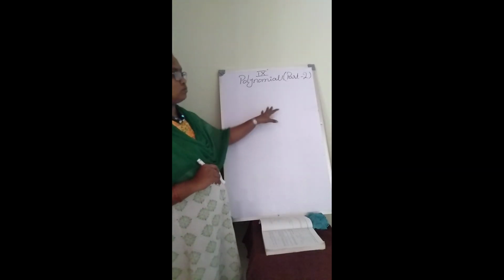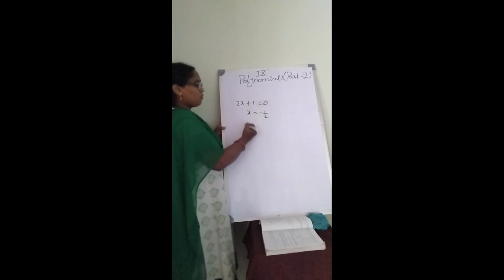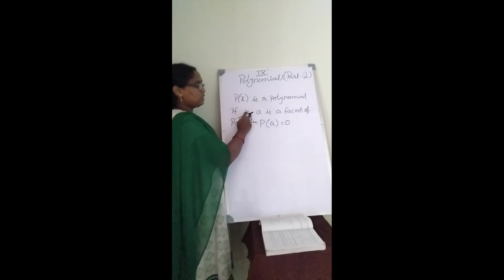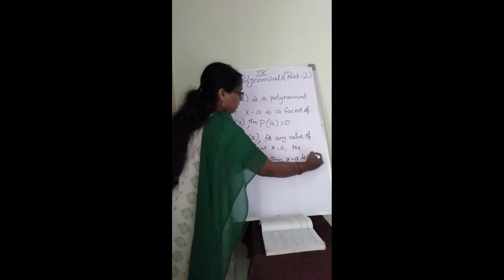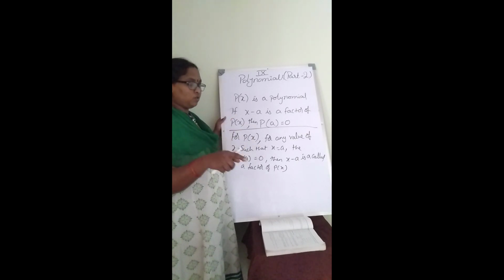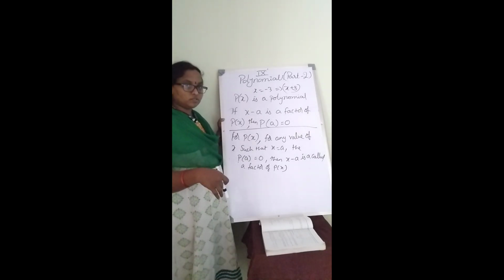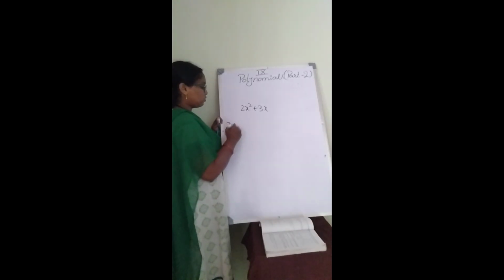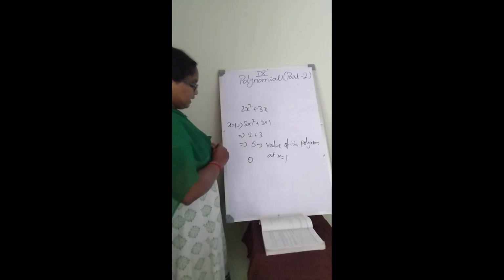Class 9 CBSE Maths Chapter 2- Polynomials Part 2